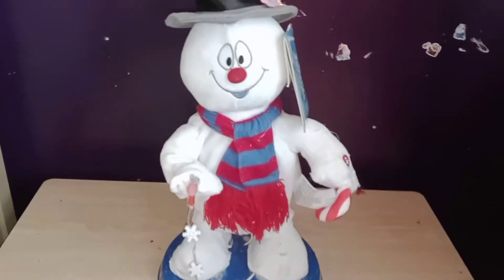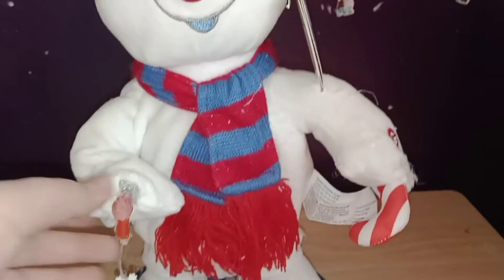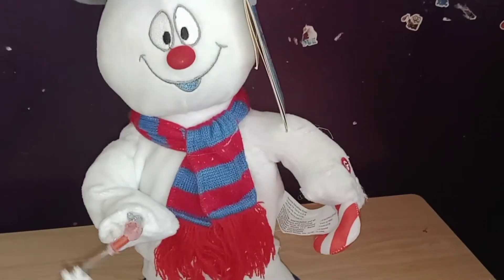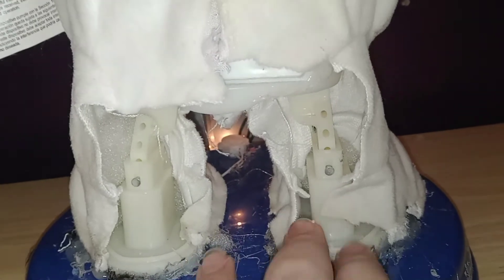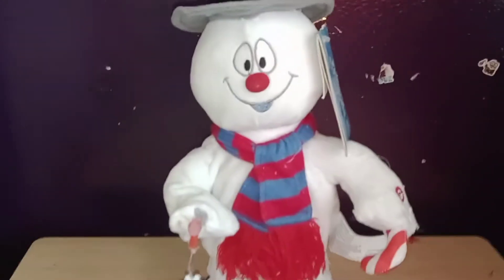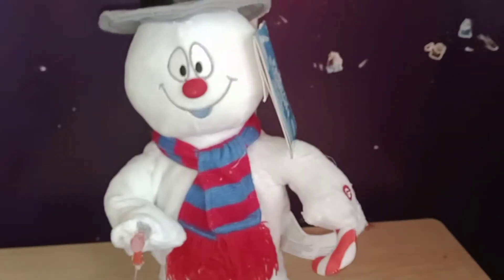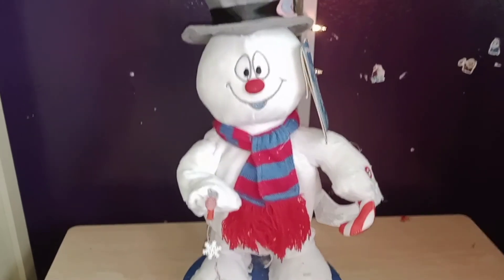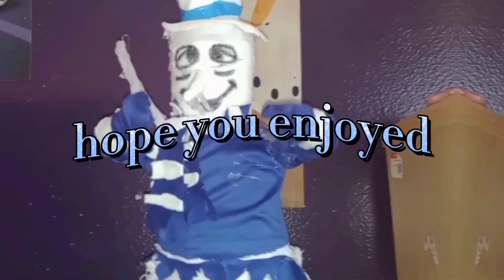my snowflakes spinning Frosty upgraded please go subscribe to Damien snow